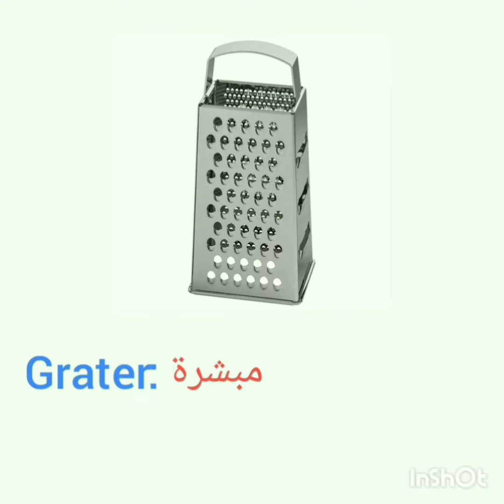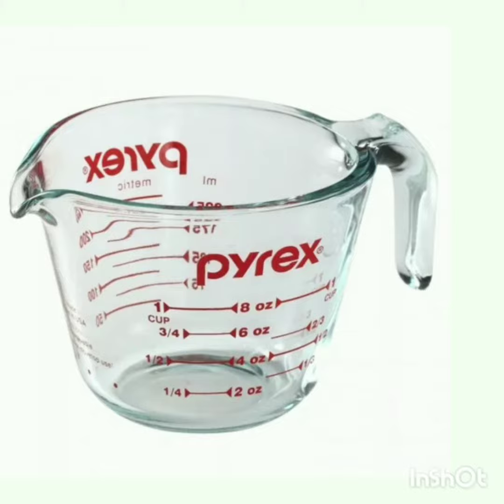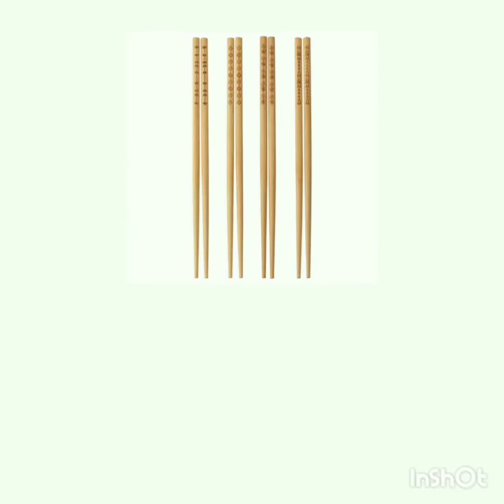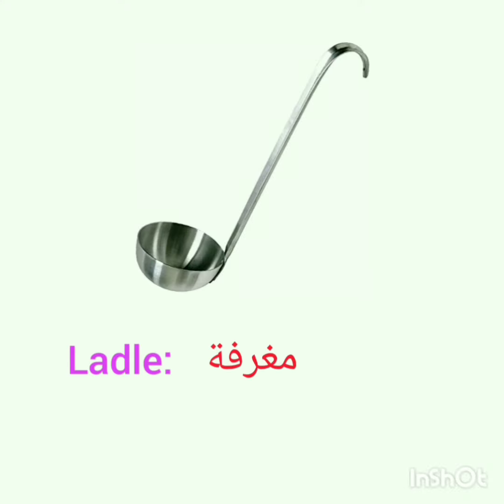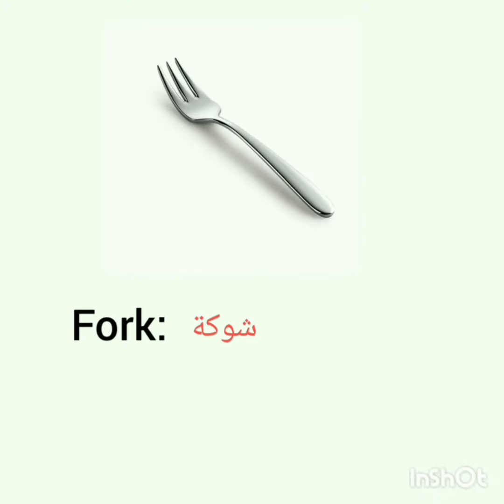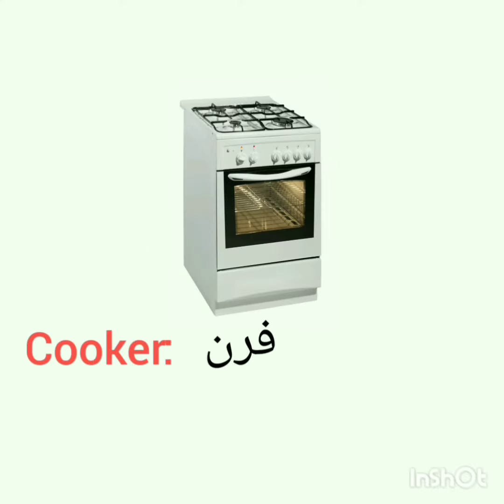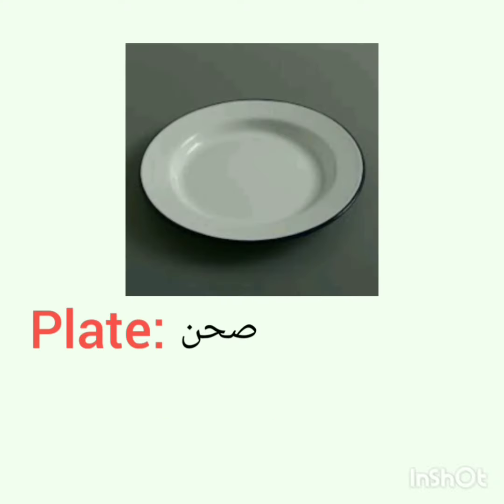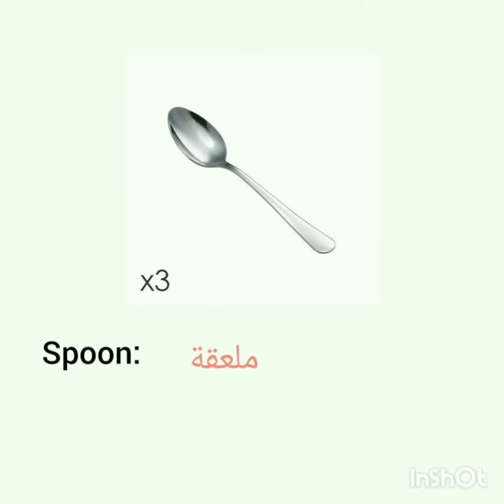kitchen utensils in English in less than two minutes!!!